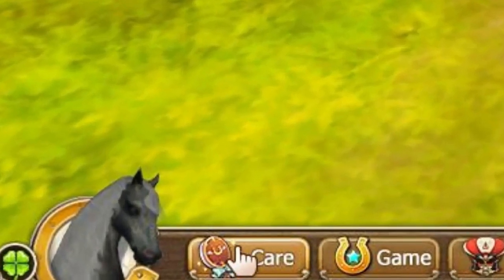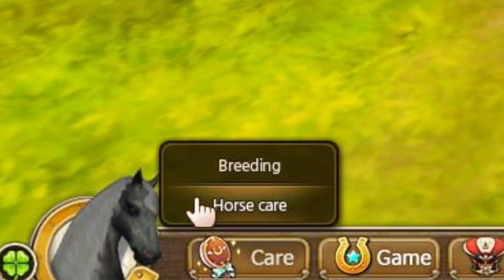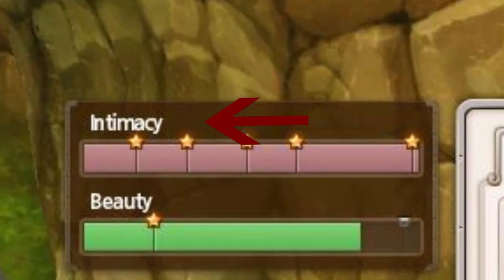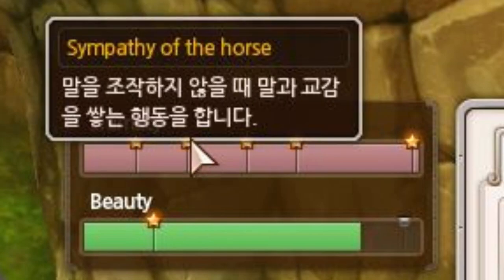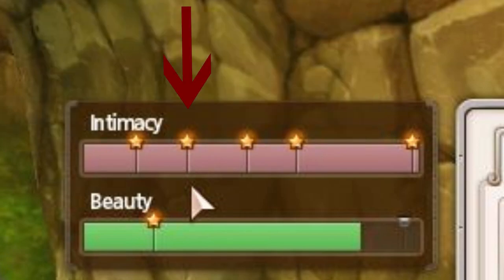[OLD VERSION] Sitting Sideways! ➵ 𝔄𝔩𝔦𝔠𝔦𝔞 𝔒𝔫𝔩𝔦𝔫𝔢 𝔊𝔲𝔦𝔡𝔢 (𝔄𝔒)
UPDATED Info about this Tutorial:
1- If your horse doesn't get the points back when you treat it, just click "Return to Ranch" and then click "Horse Care" again. It should be fixed. :)
2- This is used for other AFK positions like laying down on your horse! (Recently added to game)
3-  CLEANING doesn't work for intimacy anymore! It has now been updated to work for Breeding only!
4-  Only requires 2 stars!

(Updates the game every Sunday)

(Must have Firefox or Chrome)
Your creations can't be uploaded to the game.
Although the Game Master's "GM's" told us we might be able to have a horse coat contest, so the best coats can be added into the game!  They recently announced that their adding new coats and more horse slots so... fingers crossed! :)

(This does not apply to monthly mystery boxes atm.)

❤ THANK YOU for all the support everyone! ❤